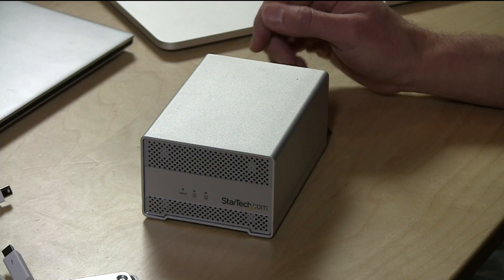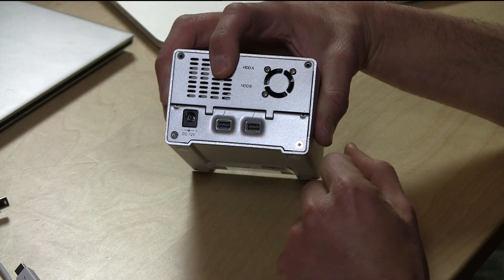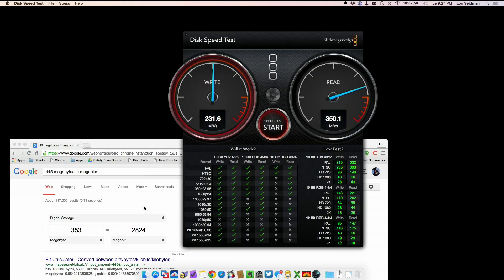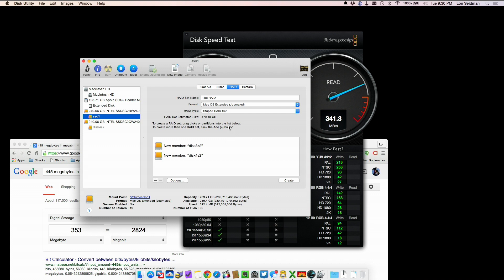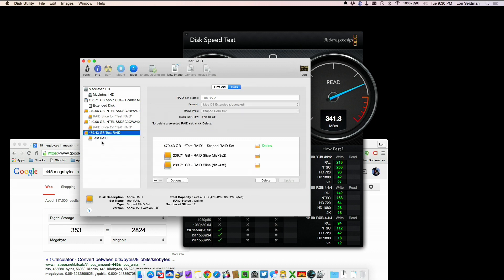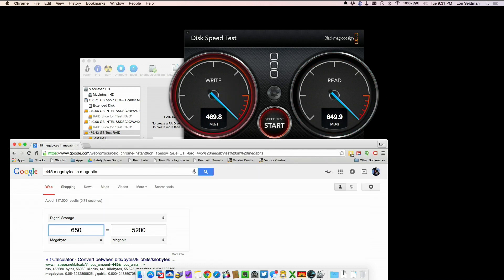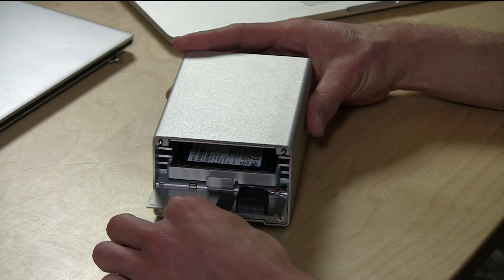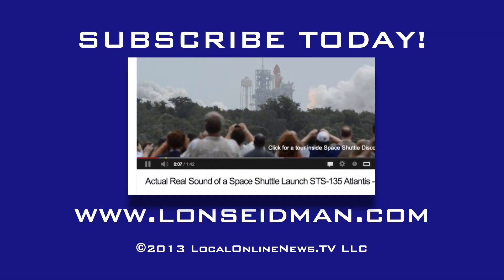StarTech.com Dual Bay External 2.5-Inch HDD/SSD Thunderbolt Hard Drive Enclosure Review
A couple of viewers wrote in about this one. This is a simple two drive thunderbolt array from Star Tech. What makes it interesting is that each drive has its own controller, so when using it in RAID 0 speeds can run higher than 5 gigabits per second.

Individually the controllers max out at about 3 gigabits per second, about on par with other thunderbolt drive adapters on the market.